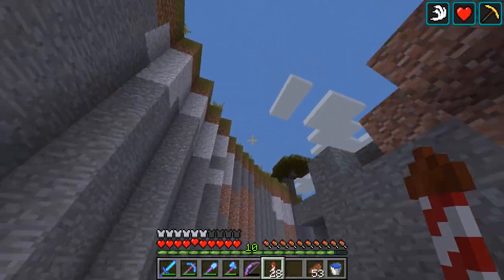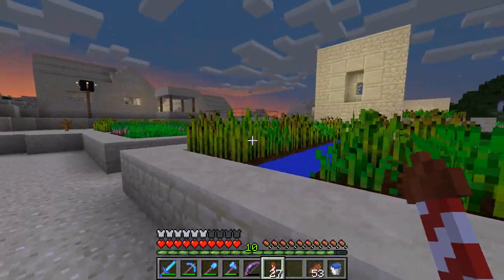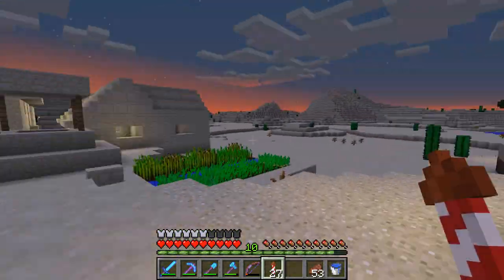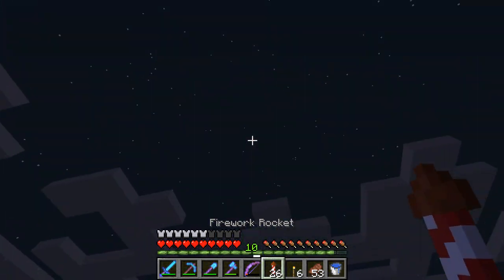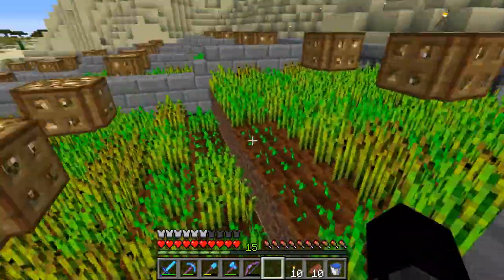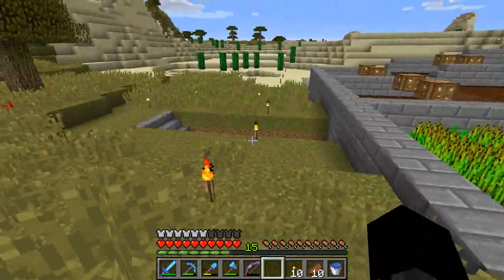DoomSkull Plays Minecraft - Ep 68 - Mega Wheat Farm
In this episode I travel to my second base, where I build a giant wheat farm, able to produce 35 stacks of wheat from a single harvest, and do most of it off camera because otherwise it's pretty boring...